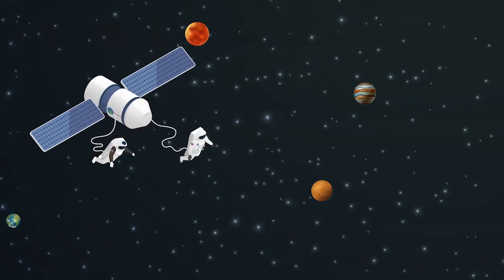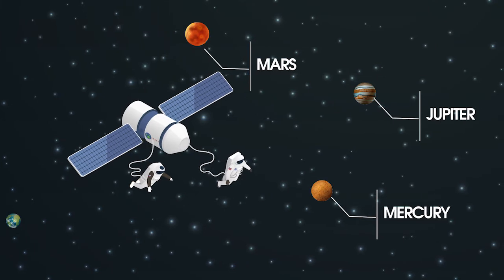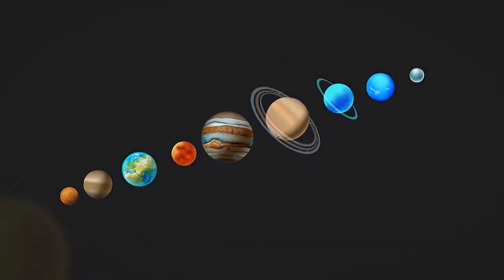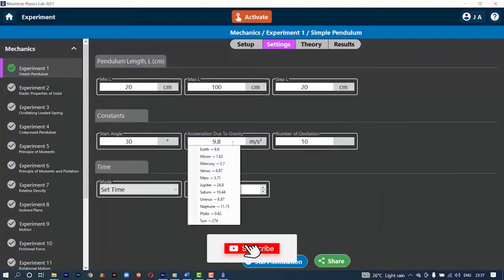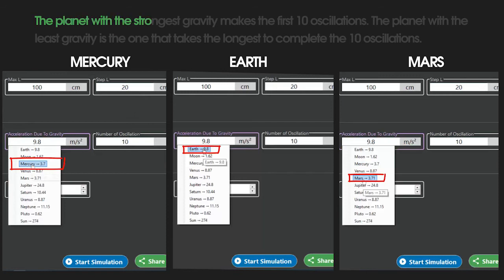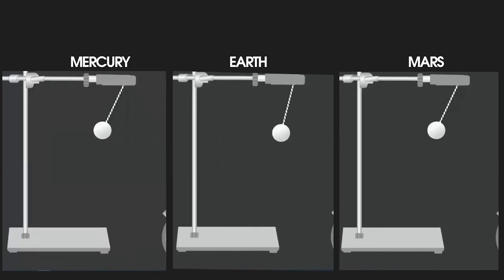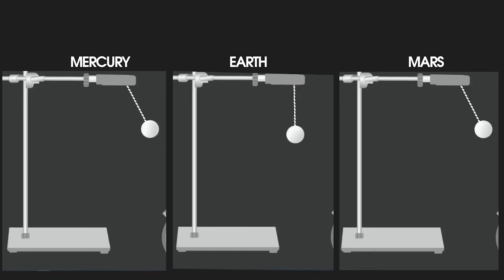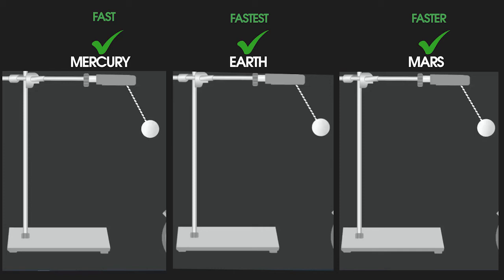AMAZING RESULT: Simple Pendulum Experiment Performed on Different Planets | Law of Gravity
This video shows you the dynamics of the law of gravity on different planets.

Take a trip to Mars, Jupiter, Mercury, Uranus, Saturn, Venus or Neptune through our virtual lap to perform experiment related to acceleration due to gravity and see what happens.

Download the Mavinhub Physics Lab to simulate physics experiments virtually from anywhere you’re on planet earth and to also learn more about physics.